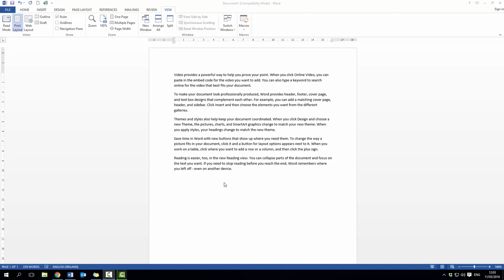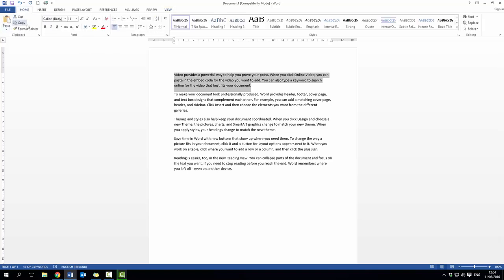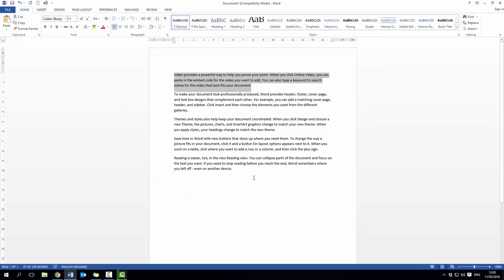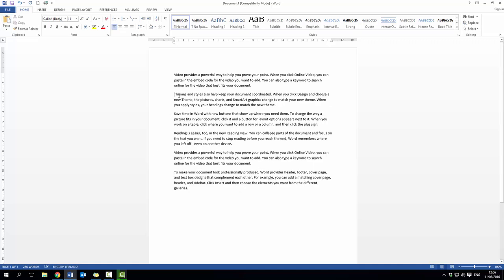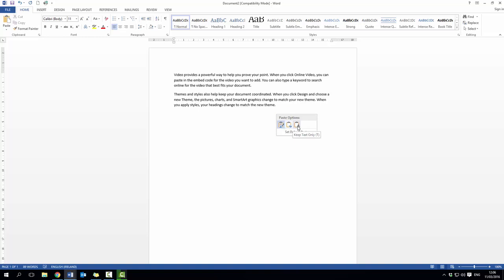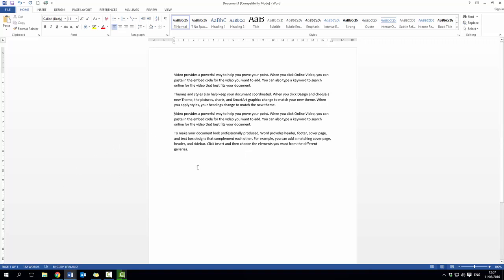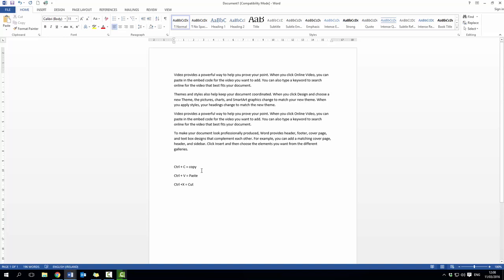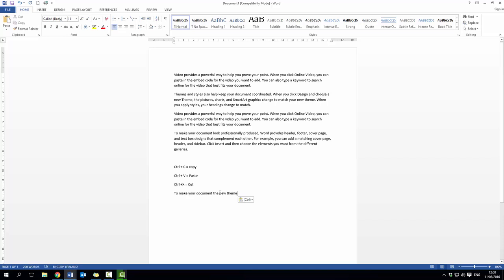Mastering Copy, Cut, and Paste in Microsoft Word | Learn NewGenTech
🎥 In this video:
Learn how to use the copy, cut, and paste functions in Word to move and duplicate text effortlessly. Essential skills for efficient document editing!

📌 Timestamps:
0:00 Introduction to Copy & Paste
0:20 Selecting Text
0:28 Copying Text to Clipboard
1:00 Pasting Text (Basic Method)
1:20 Cut vs. Copy (Difference Explained)
1:51 Copying Between Documents
2:27 Paste Formatting Options
3:05 Cutting & Pasting Between Documents
3:38 Keyboard Shortcuts (Ctrl+C, Ctrl+V, Ctrl+X)
4:11 Demo of Shortcuts in Action
4:46 Summary & Closing